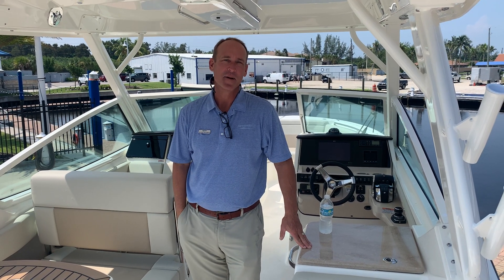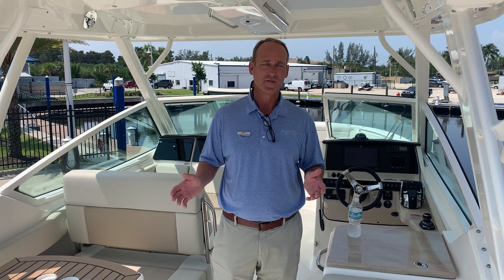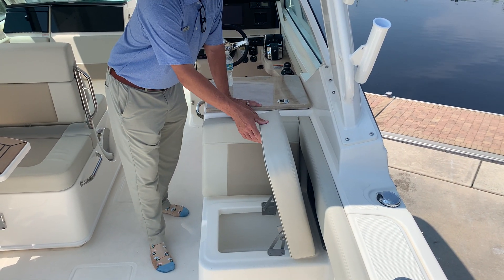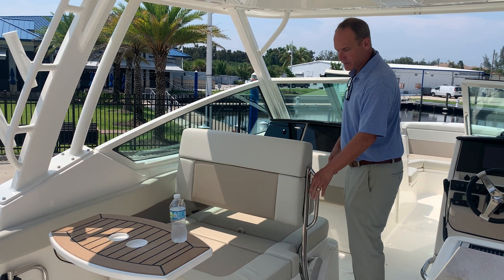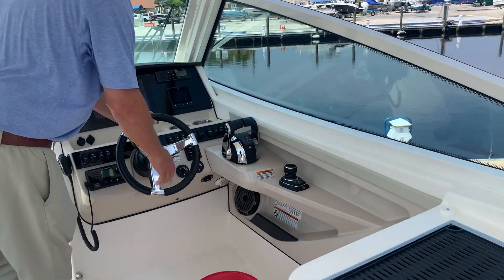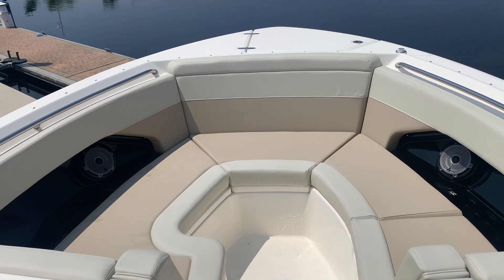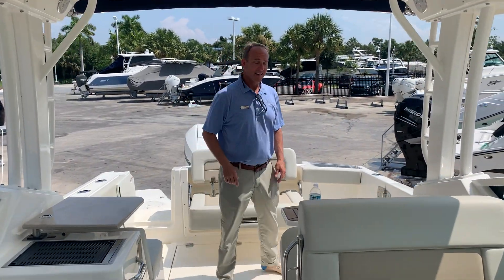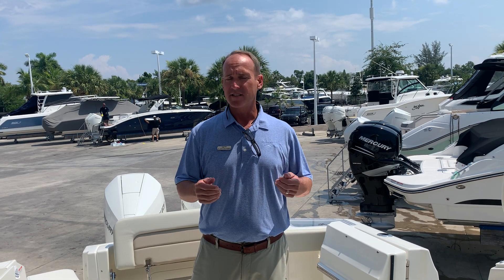ALL NEW! 2022 Boston Whaler 280 Vantage For Sale at MarineMax Ft. Myers, FL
The 280 Vantage builds on the legacy of the award-winning Vantage series, delivering exceptional stability, comfort and ease of operation. With its family-friendly dual-console layout and smart, convertible seating, the 280 provides plenty of space for everyone to stretch out and relax. Try a new activity, or try a whole range of them: The 280 Vantage is an all-access pass to everything your family wants to do on the water, from discovering remote beaches to finding thrills at the end of a towrope or fishing line.